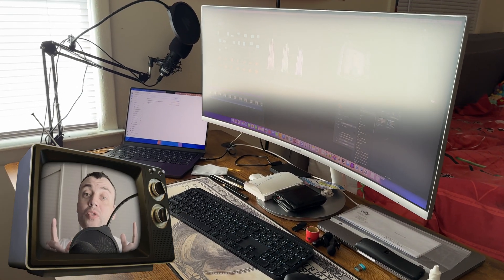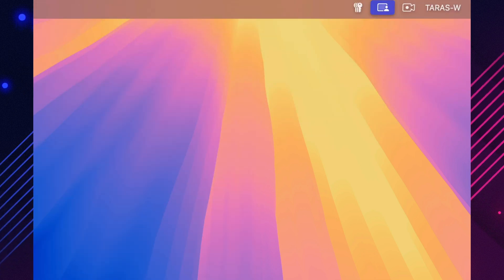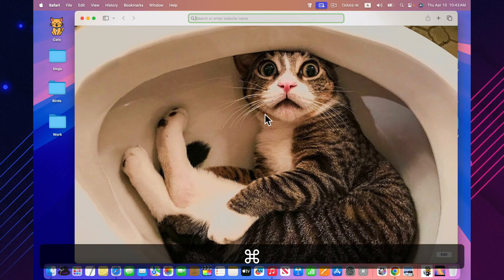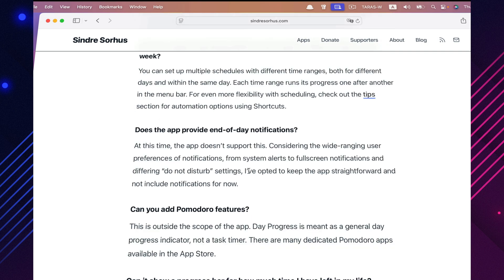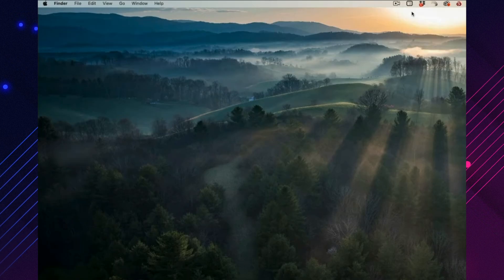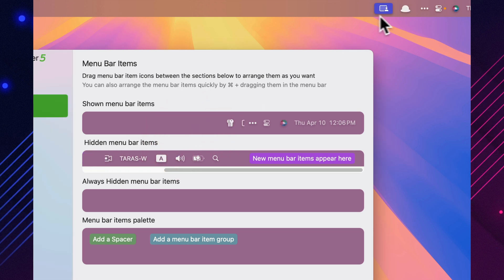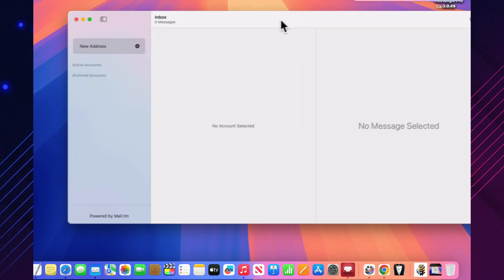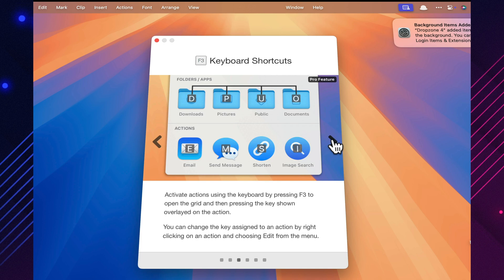TOP-10 Mac productivity apps 2025 | How To BOOST Your Mac Productivity in 6 Minutes?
In this video, I’m sharing 10 essential apps that have seriously improved how I work on macOS — every single day. These aren’t just trendy downloads — they’re practical, lightweight tools that help you stay focused, move faster, and organize your digital space with less effort.

From smarter window snapping and cleaner desktops to powerful automation, email tricks, and better time awareness — each app is handpicked based on real daily use.

Whether you're new to macOS or a longtime user looking to upgrade your workflow, this list has something for you.

No fluff. No bloat. Just tools that quietly make a difference.

Let me know your favorite macOS tools in the comments!